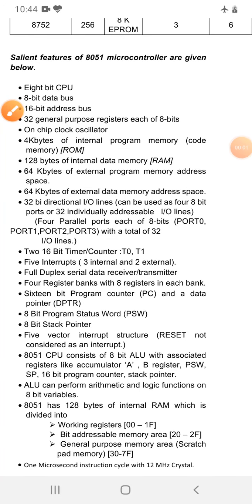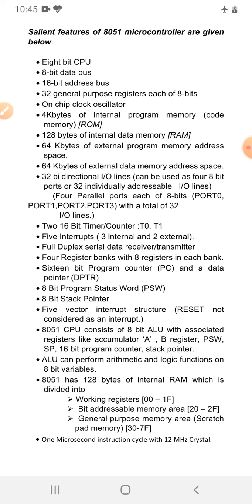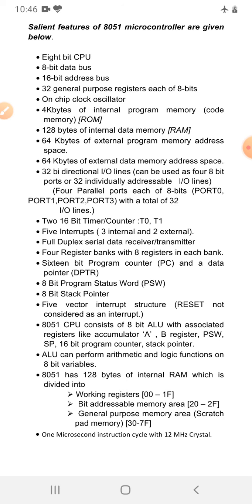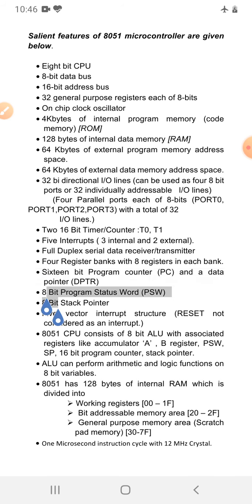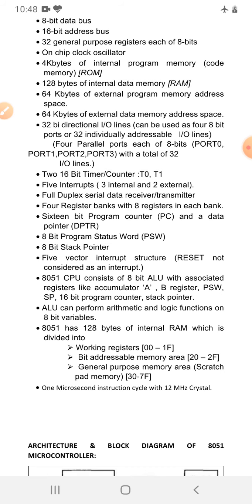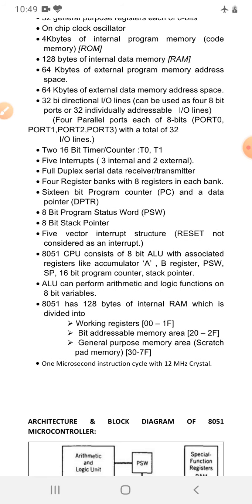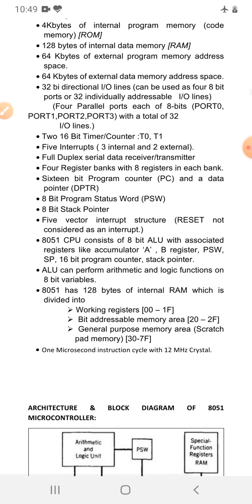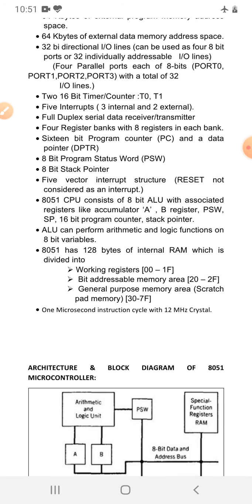Features and internal architecture of 8051